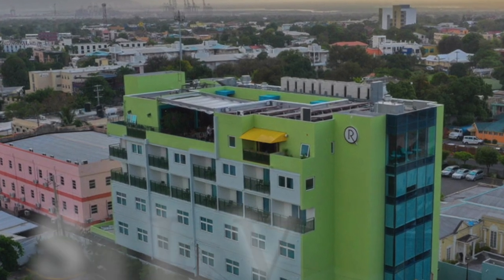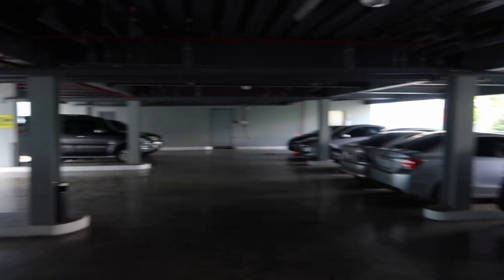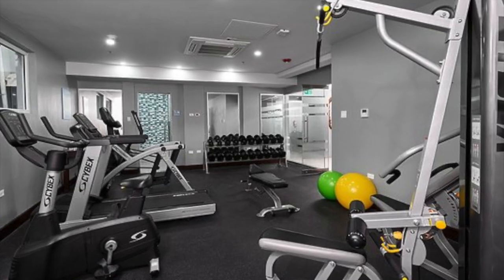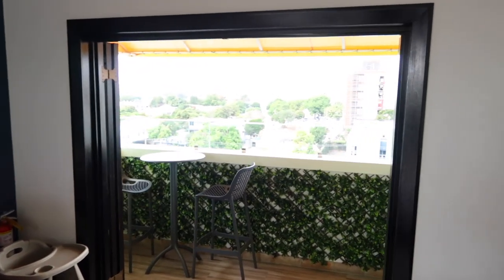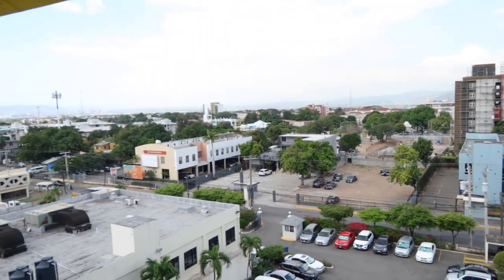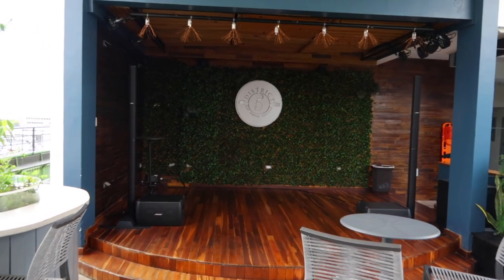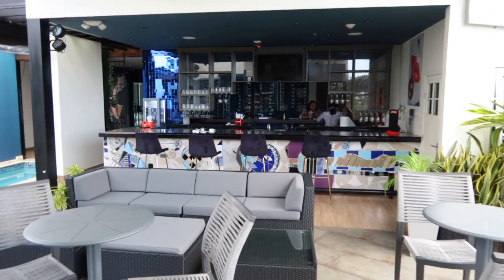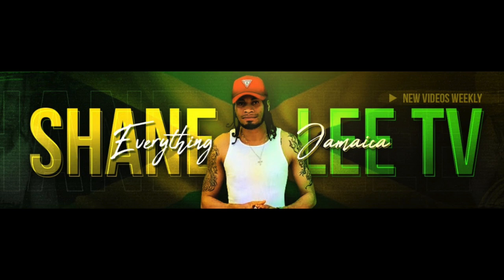R HOTEL REVIEW| KINGSTON JAMAICA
Went to spend a lovely time to experience one of the Jamaica best places to stay in Kingston the great R Hotel. If your coming to stay at Kingston Jamaica please make sure you check out R Hotel